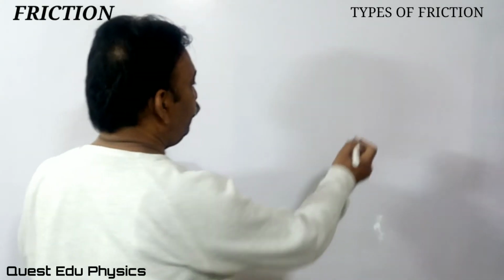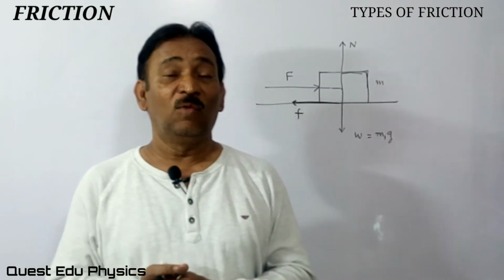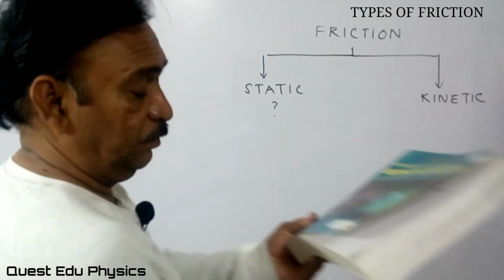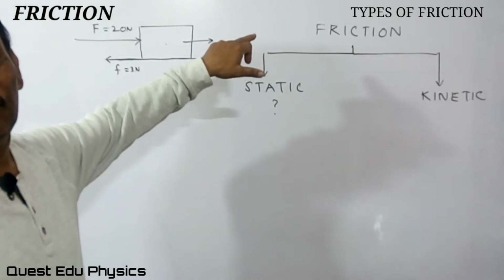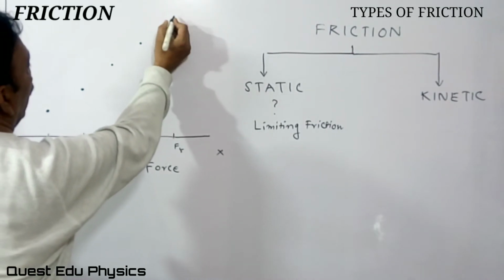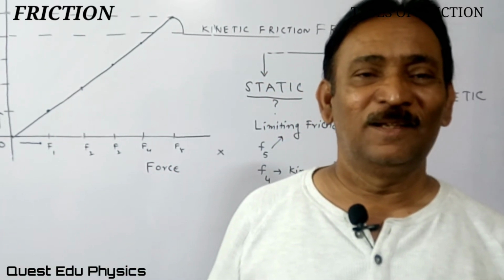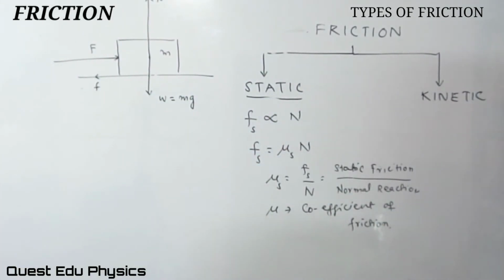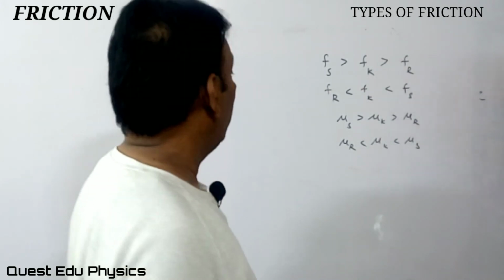FRICTION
FRICTION is explained..Friction क्या है। FRICTION అంటే ఏమిటి? What is FRICTION, Explain the Types of FRICTION, FRICTION कितने तरह के होते हैं। FRICTION లోని రకాలు. What is meant by Angle of repose, Angle of repose क्या है,